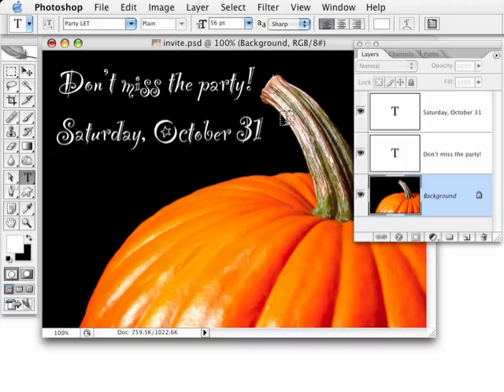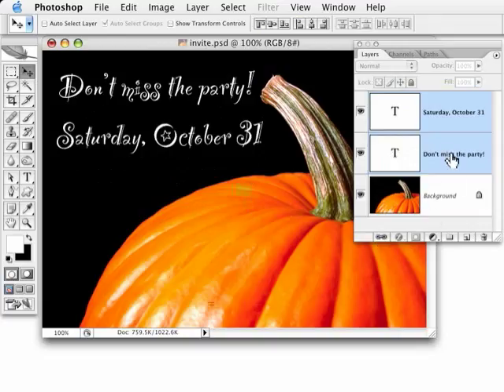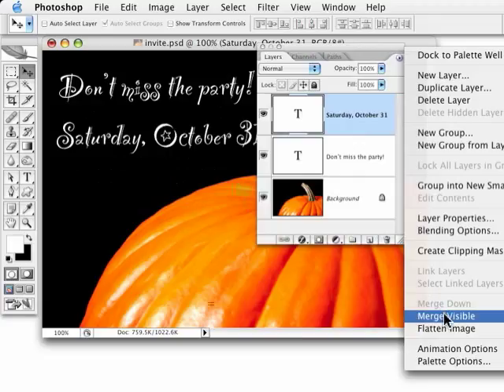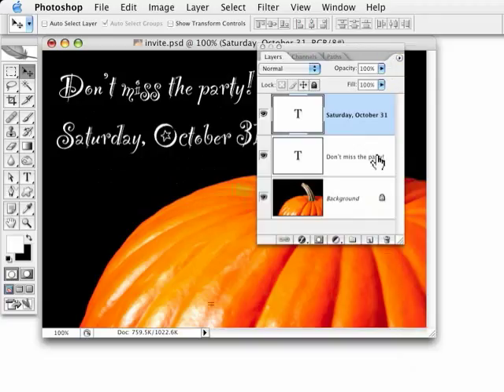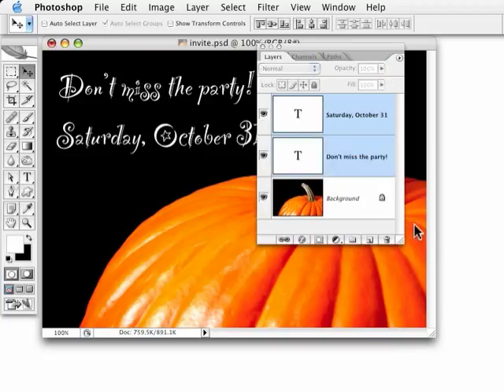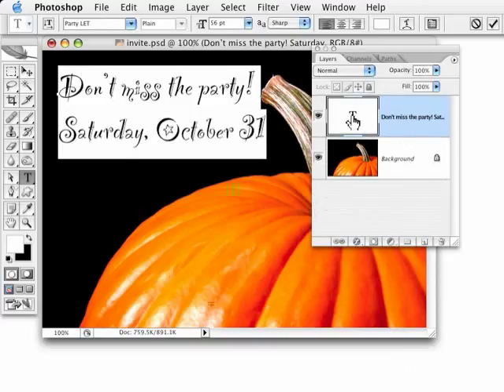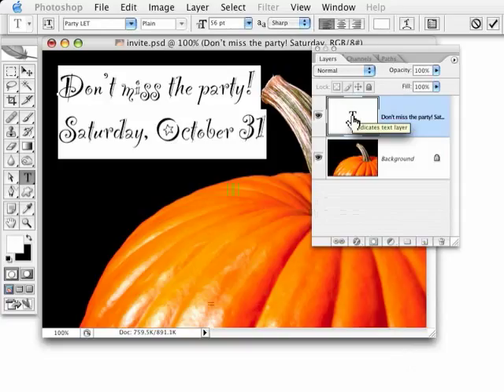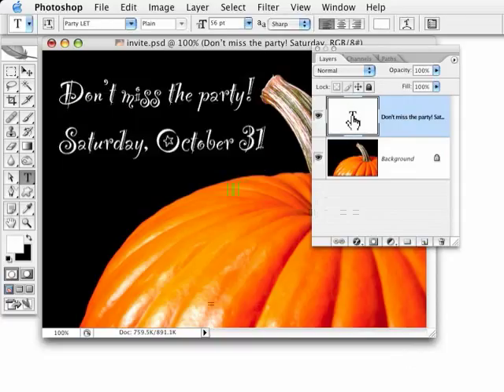Text Layers - Photoshop Tutor